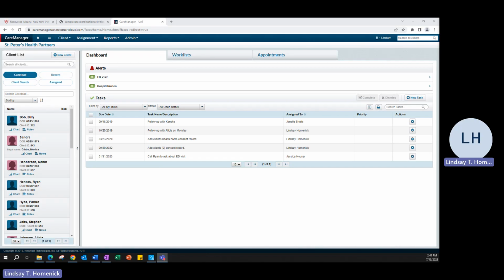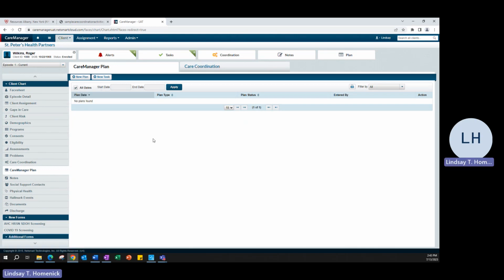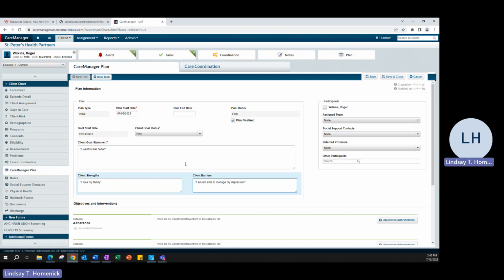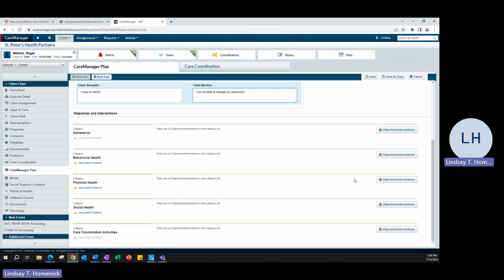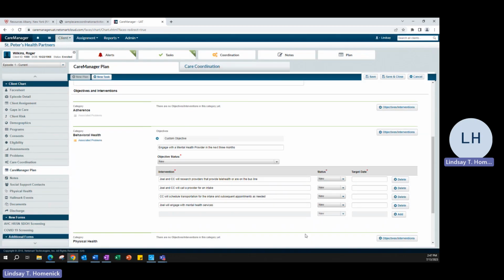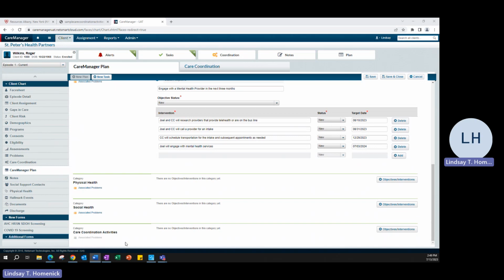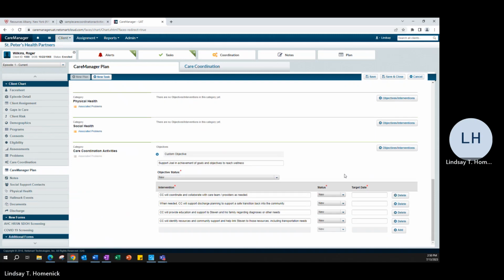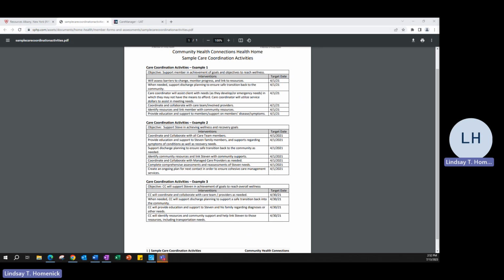Entering Plans of Care in CareManager